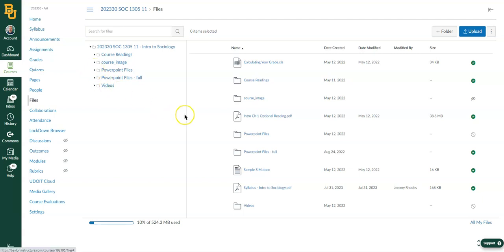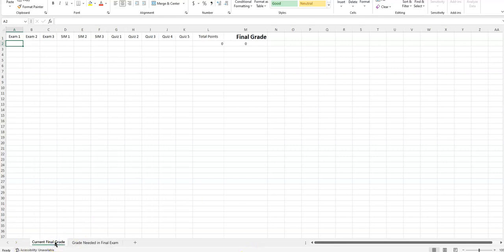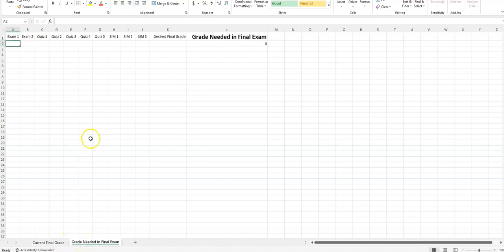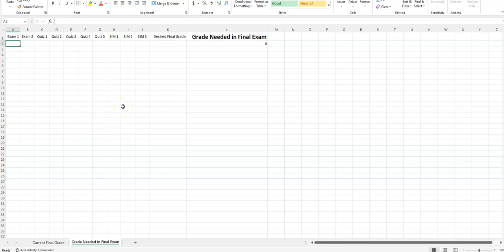Calculate Your Grade